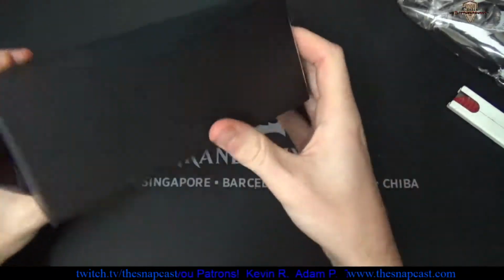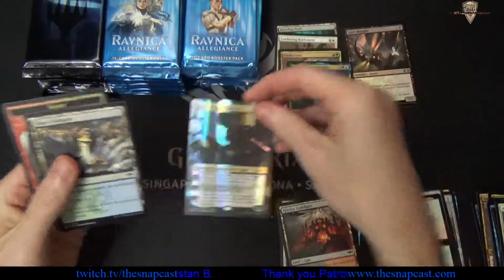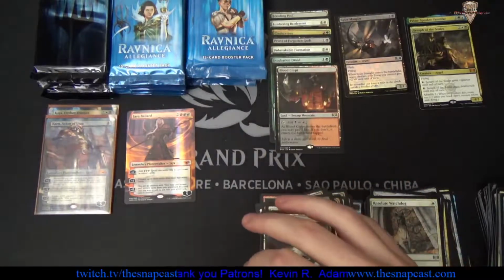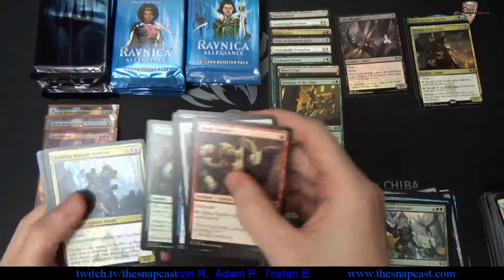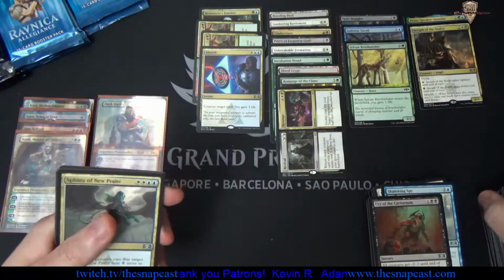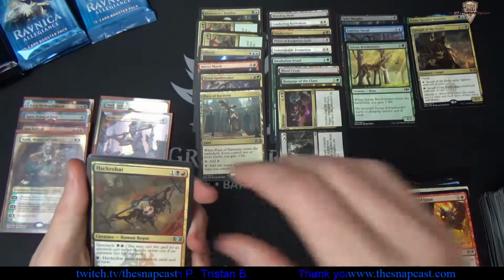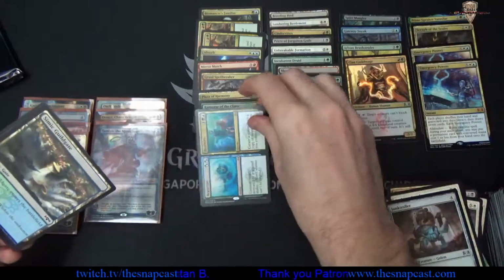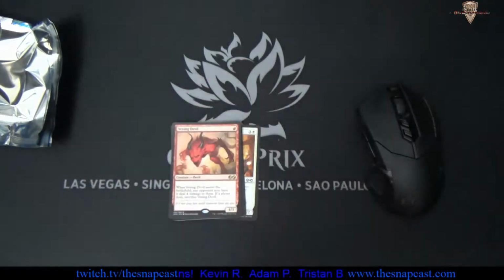Ravnica Allegiance Mythic Edition Box Opening!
Ravnica Allegiance Mythic Edition opening!!!

Haven't heard of us before? Check out our podcast! and we can be found on iTunes and Castbox!

Want to support The SnapCast? One perk we don't have listed is every month we give away a bundle of the current standard set! To be eligible for that all we ask if you sign up for any one!